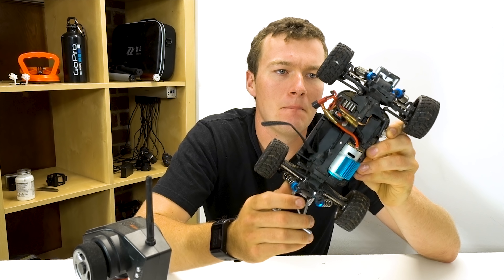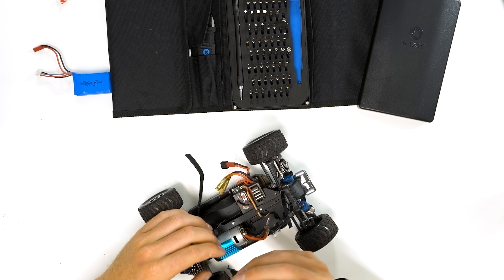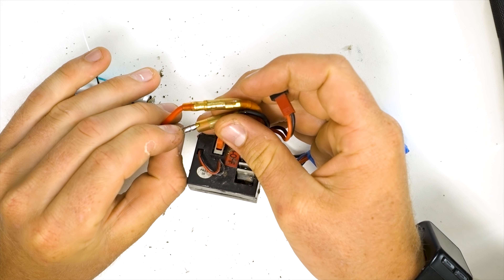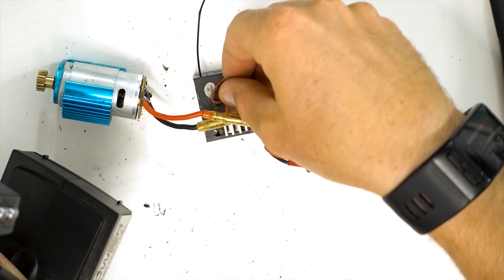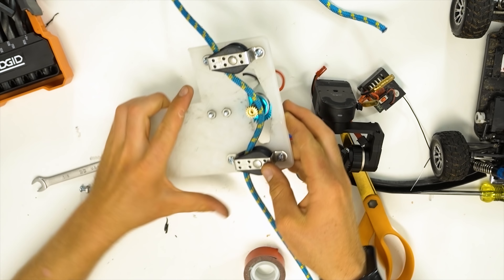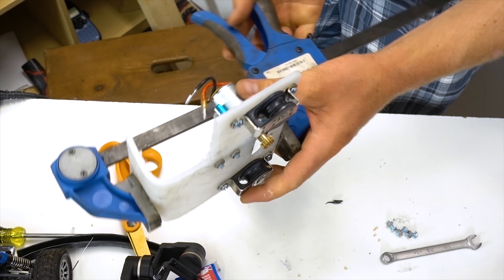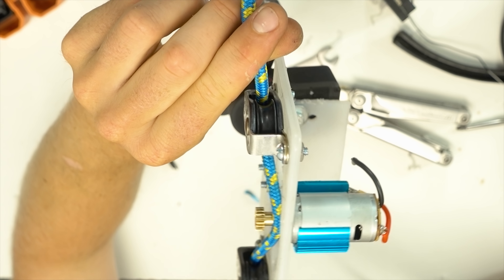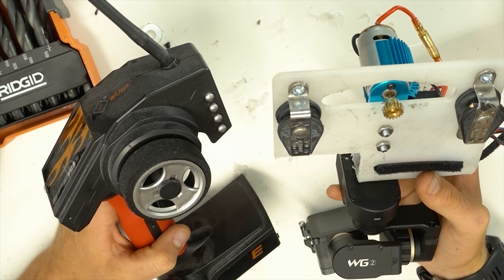DIY GoPro Cable Cam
In this video I show how to make a DIY cable cam for your GoPro camera. This is an awesome project and defitly one you should check out. I was super impressed with how it came out, the speed the camera can get up to on this rig is crazy.

Gimbal Review

My Gear